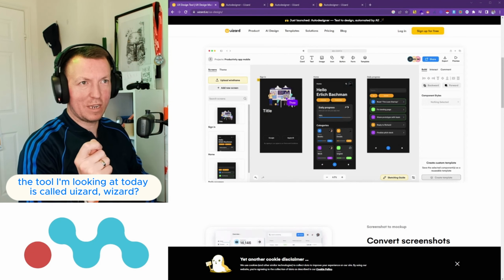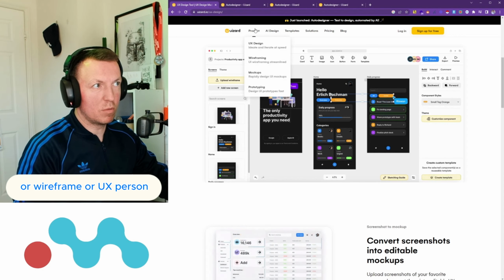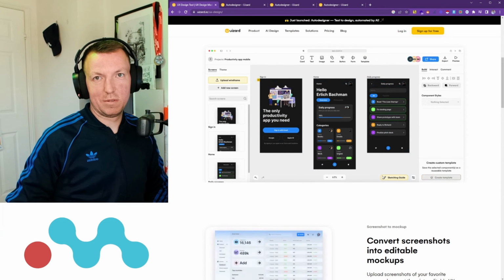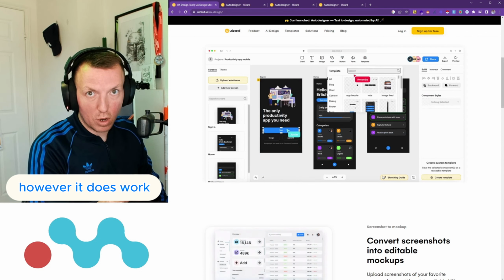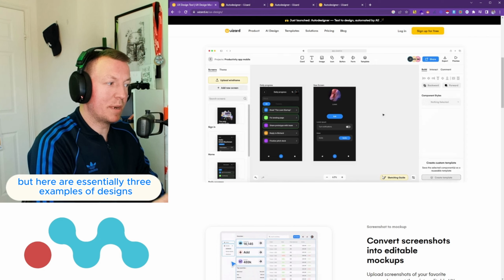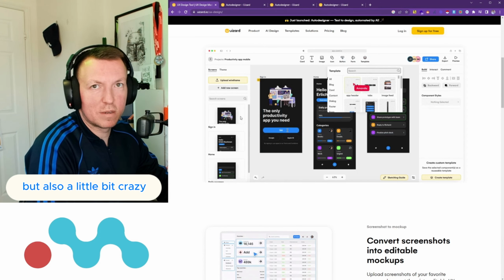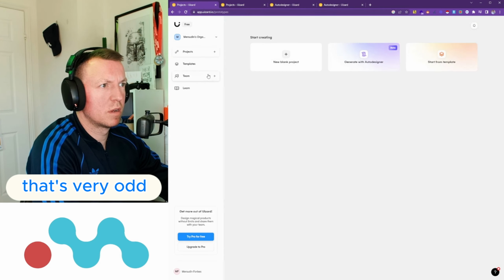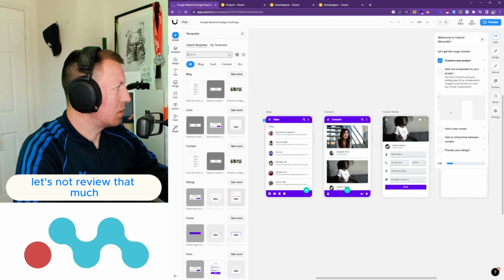Uizard - I failed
This tool looks quite good if I could review it as I thought it was free!